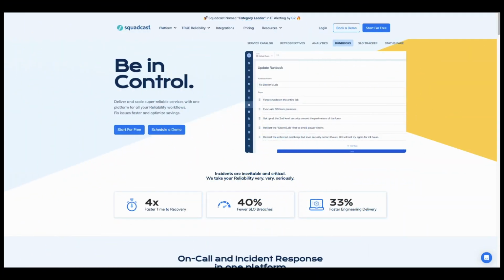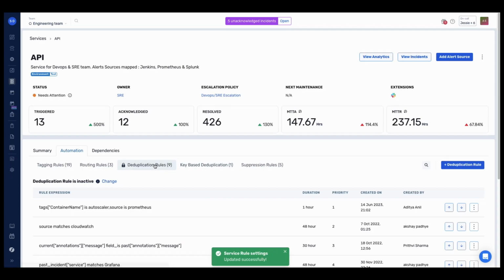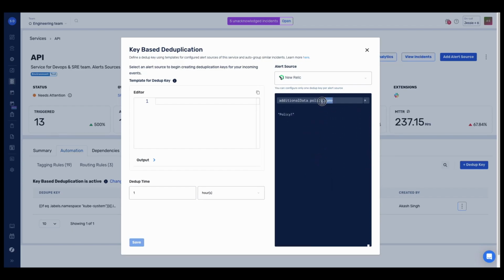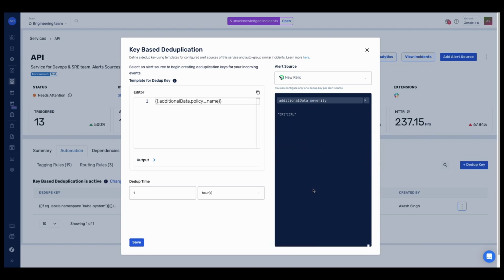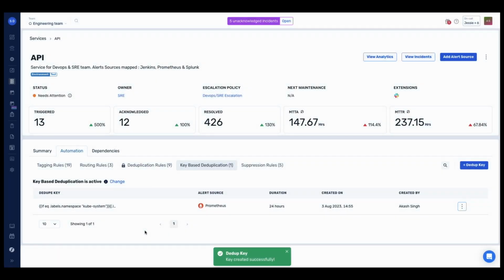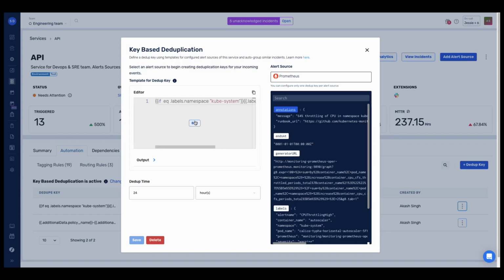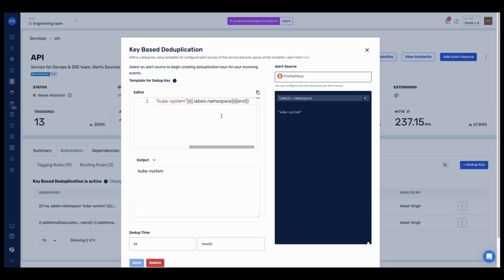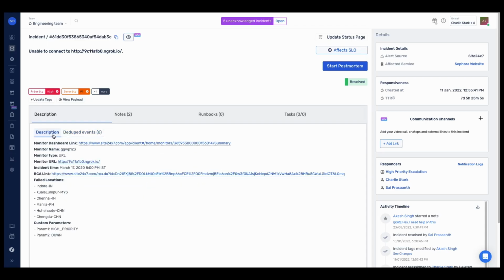How to use Key-Based Deduplication in Squadcast | Deduplication Rules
Key Based Deduplication is an efficient way to avoid duplicate entries when processing incoming Events alongside existing Incidents. It generates a Deduplication Key using a user-defined template specific to events from an Alert Source. This key helps identify and group duplicates. This video explains how does Key Based Deduplication work and how to set it up effectively